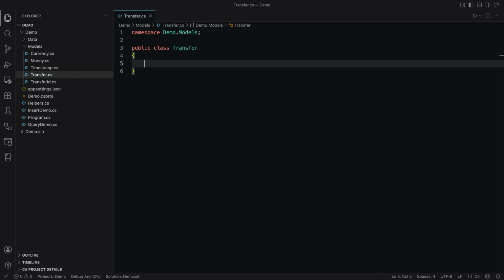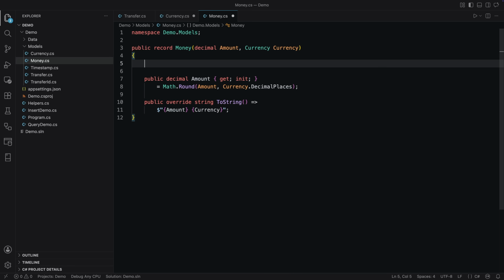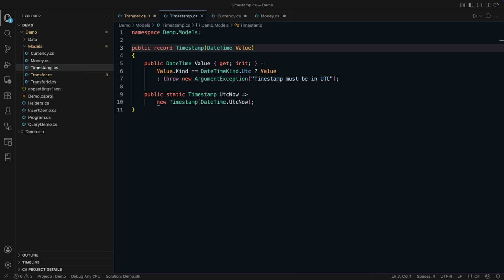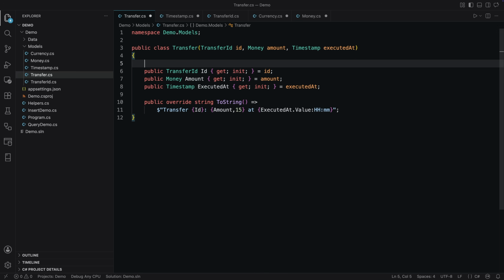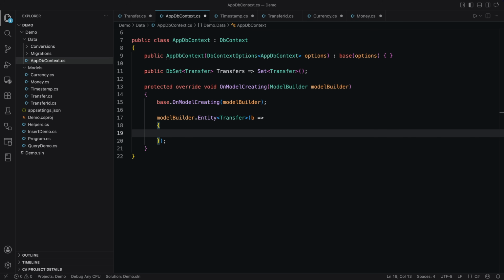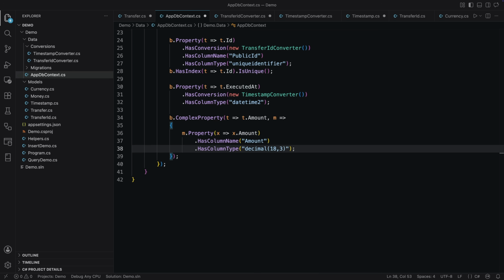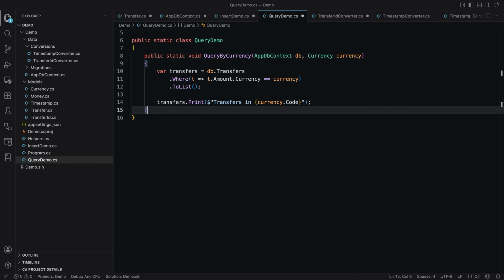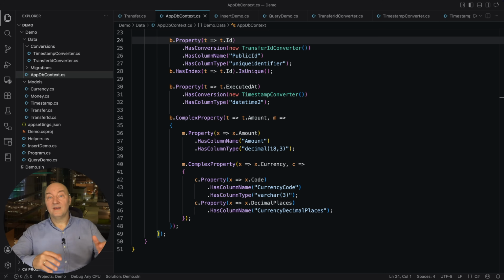EF Core Mapping: Dark Magic (Here Is Why)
Map value objects, strongly-typed IDs, and nested complex types into a single SQL table with EF Core 10; then watch your in-memory domain queries translate flawlessly into SQL.

You can also learn much more from these wonderful resources:
𝘿𝙖𝙩𝙖𝙗𝙖𝙨𝙚 𝙎𝙮𝙨𝙩𝙚𝙢 𝘾𝙤𝙣𝙘𝙚𝙥𝙩𝙨 by Abraham Silberschatz et al.
𝙍𝙚𝙡𝙖𝙩𝙞𝙤𝙣𝙖𝙡 𝘿𝙖𝙩𝙖𝙗𝙖𝙨𝙚 𝘿𝙚𝙨𝙞𝙜𝙣 from the University of Colorado Boulder at Coursera